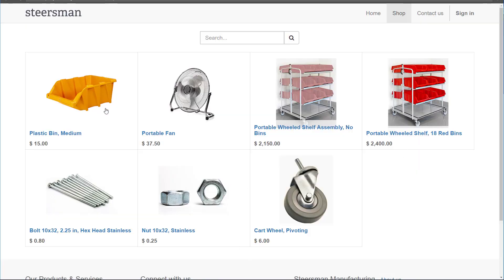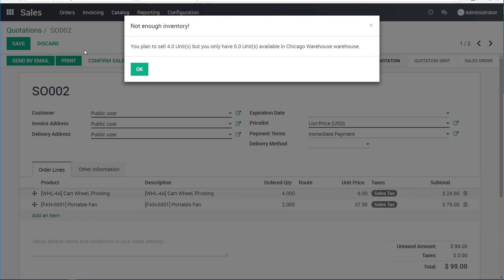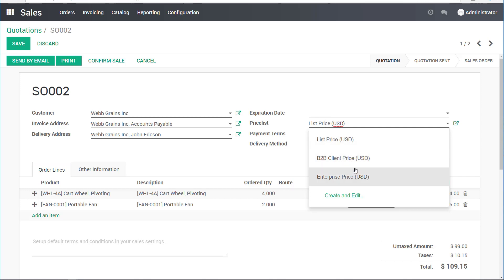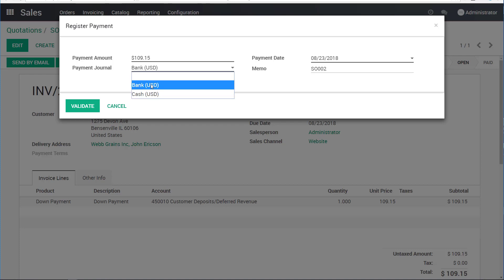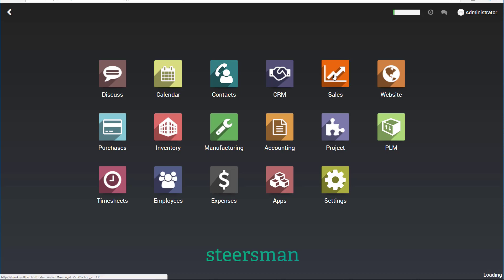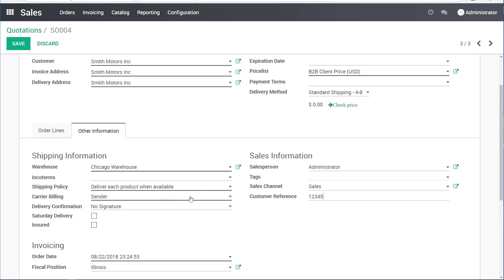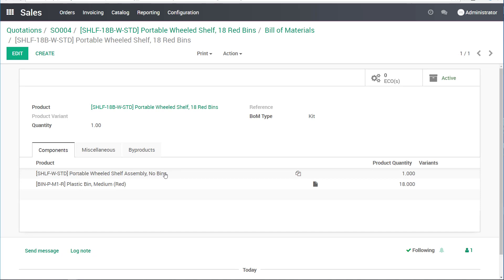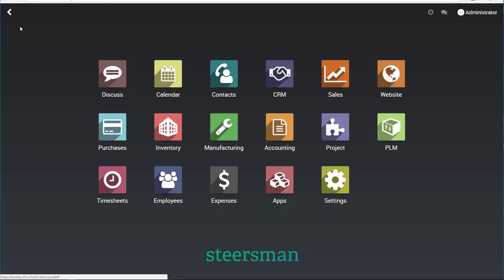Steersman Business Suite - entering sales orders to generate product demand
Once your products are properly setup in the Steersman Business Suite the system generates supply chain demand based on reorder rules or sales orders. Inventory is always synched with the online store and any integrated marketplaces.

This video explains how to manually process a sales order and to check the chain of inventory demand that a sales order creates.